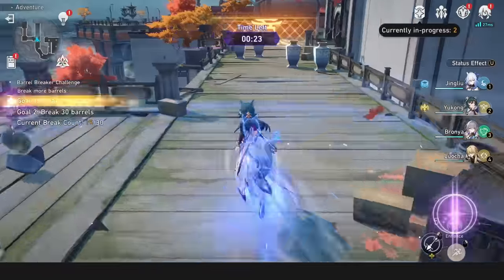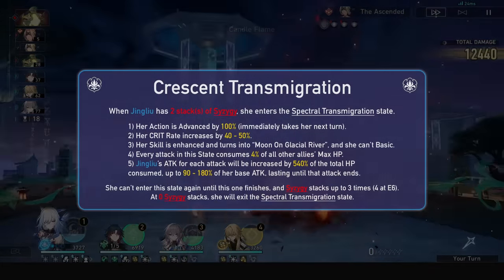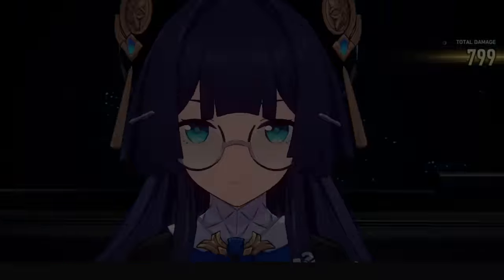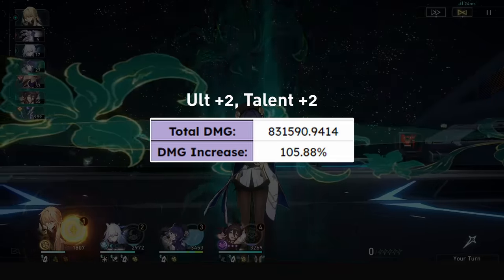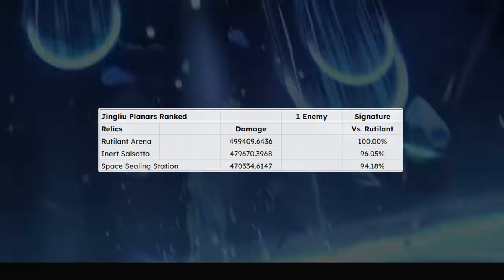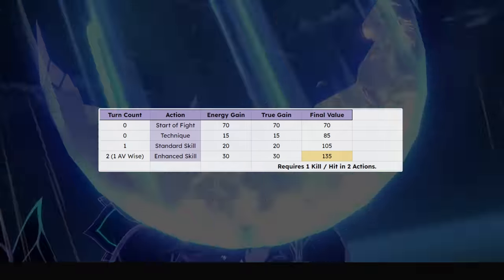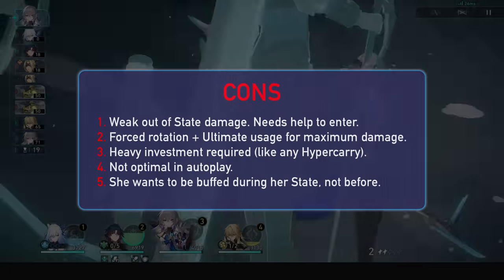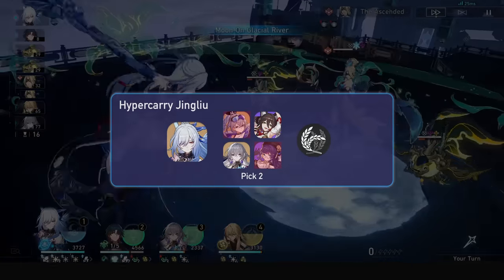The Jingliu Guide to MAX your Damage | Overview/Builds/Teams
Jingliu, our brand new 5 Star Ice Destruction unit, is out in Honkai: Star Rail! So here is my complete guide on Jingliu! It discusses her best relic builds (including Quantum), best light cones, reviews her kit and eidolons, and even calculates their damage increase. It also explains her best rotation, gameplay tips, as well as Jingliu's teams and synergies. Should you pull? I think anyone needing a strong DPS should, so let me know if you have below! :)

00:00 Intro & Video Topics
00:49 Stat Overview & Comparisons
01:38 Basic Attack, Skill, Ultimate
02:21 How does Jingliu's Talent work?
03:10 How should I enter the Spectral State?
03:38 How to max my Attack buff?
04:34 Enhanced Skill
04:56 The COOLest Technique
06:37 Eidolons Calculated & Reviewed
08:26 Jingliu Best Relics
08:53 4 Quantum vs. 4 Ice Explained
09:57 Jingliu Best Planar Ornaments
10:09 Best Main Stats & Ideal Stats
10:49 How OP is her Signature Light Cone?
11:43 Jingliu Light Cones Ranked
12:13 Best Rotation for Jingliu Damage
13:07 Jingliu's Strengths
14:07 Jingliu's Weaknesses
14:54 Bronya Synergy
15:27 Other Support Synergies
16:03 Sub DPS?
16:21 Sustain Options
16:51 Jingliu Best Teams